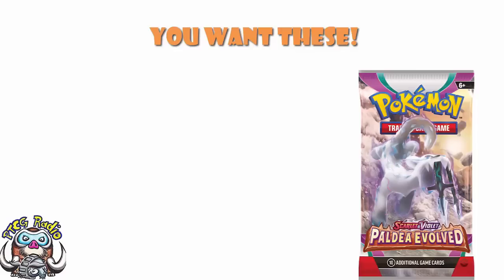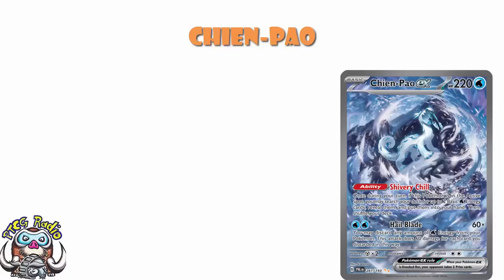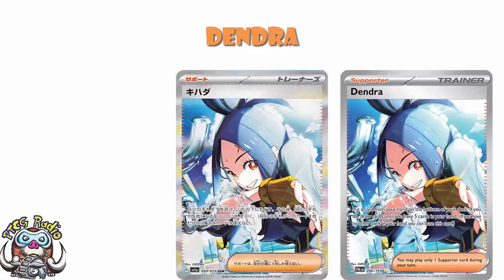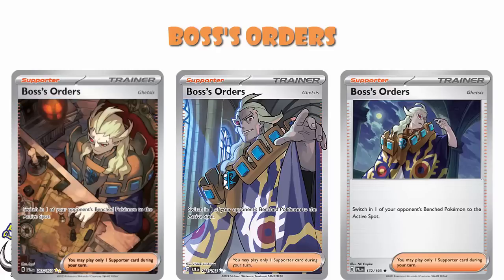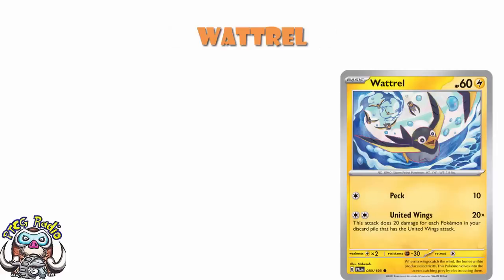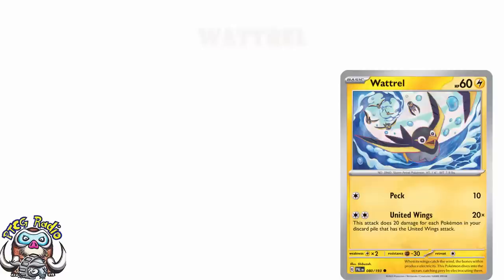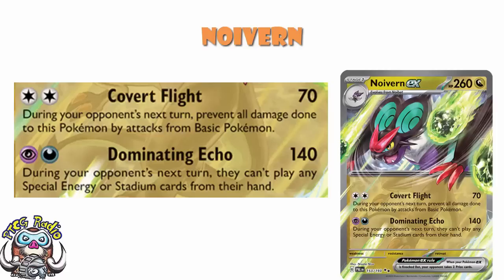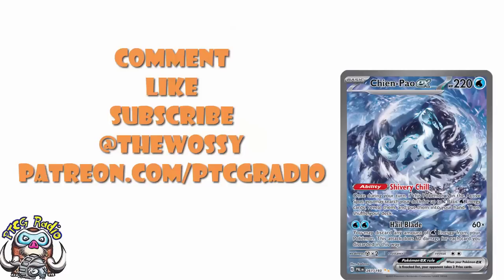BIG New Cards Officially Revealed from Paldea Evolved! Stunning Secret Rares! (Pokémon TCG News)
There's some new cards that have been officially revealed from Paldea Evolved and you are REALLY gonna wanna pull these! Come see!